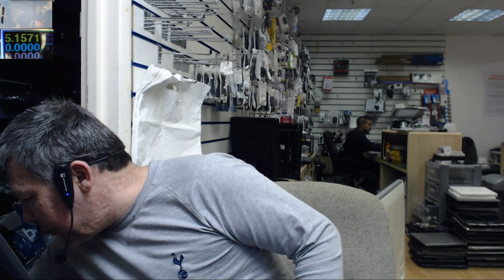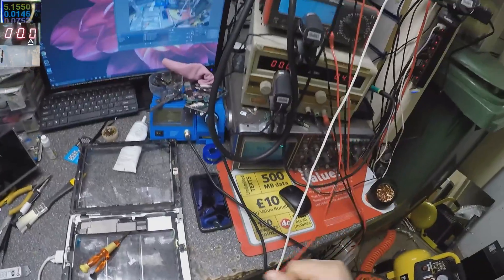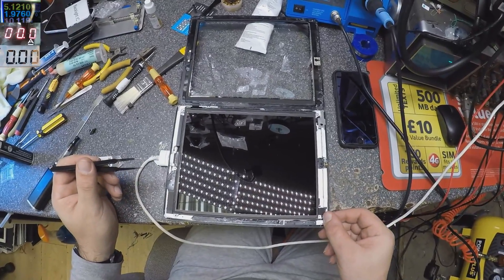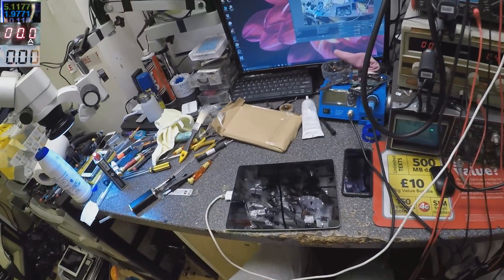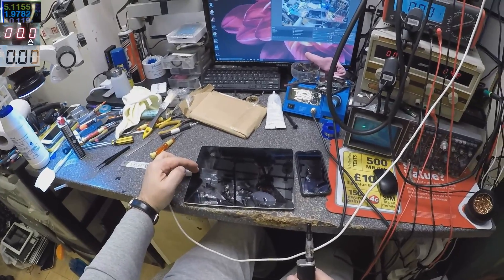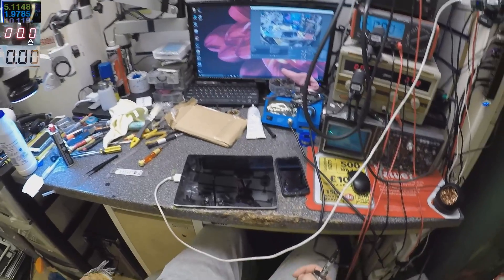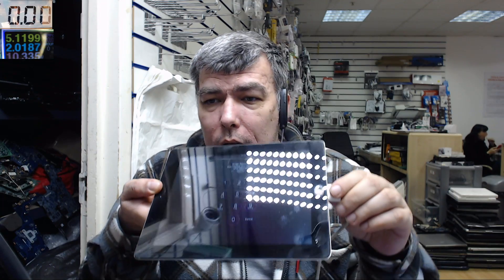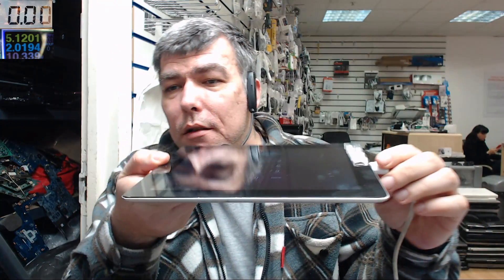Ipad 3 no power, the most easy repair ever :)